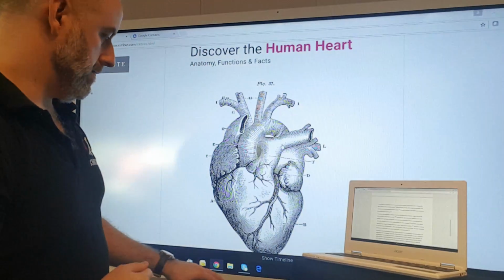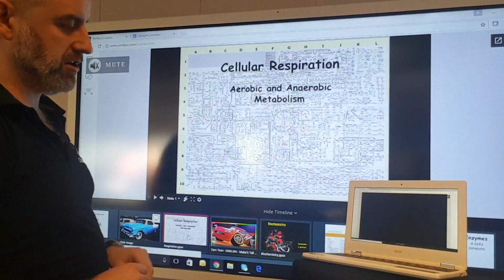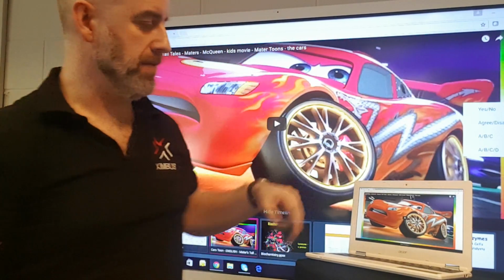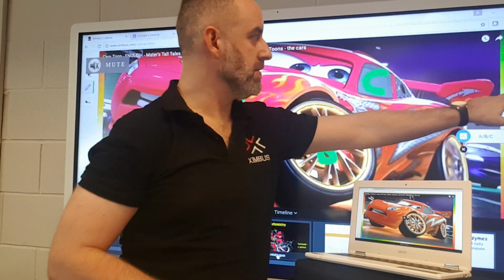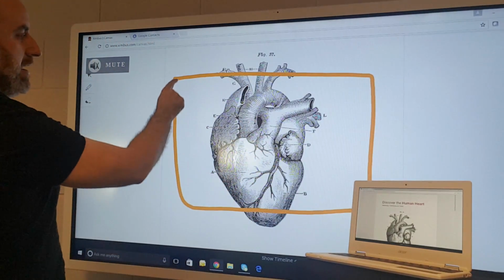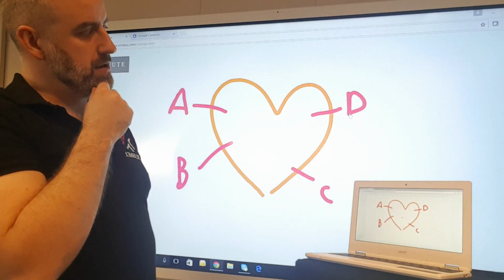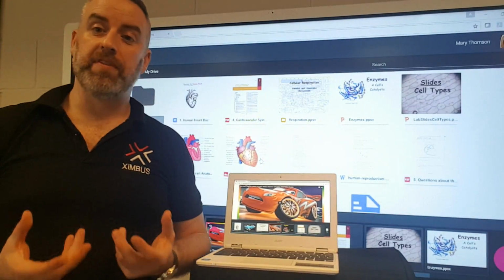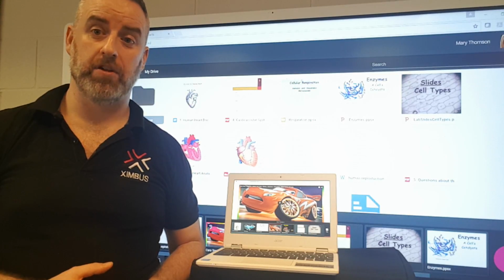Ximbus Presentation Features Explained (9mins)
An in depth review of the teacher presentation features.